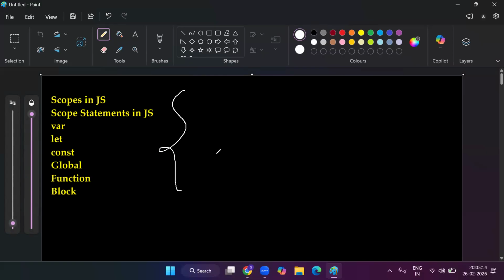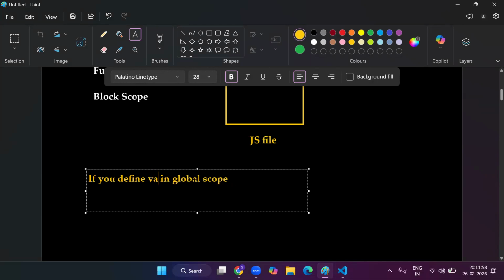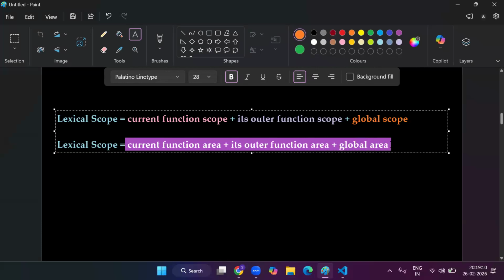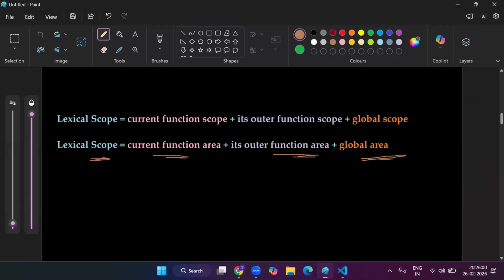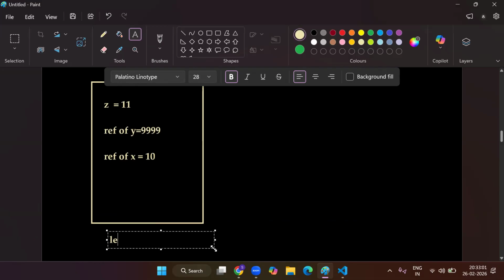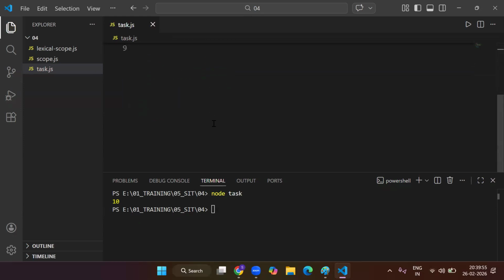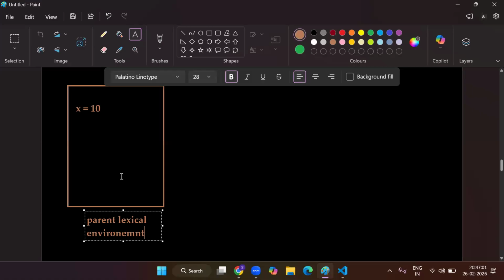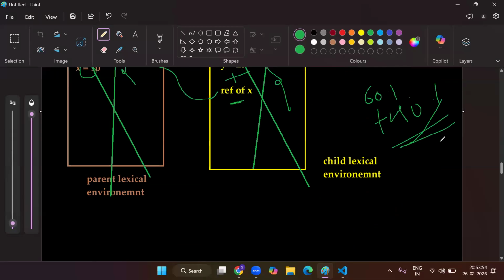S00_Lexical Scope and Environment